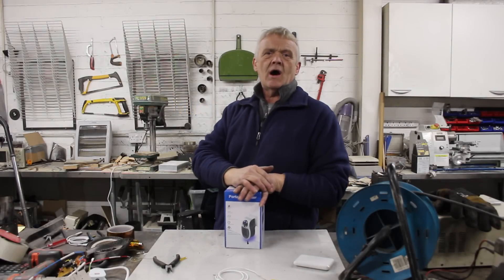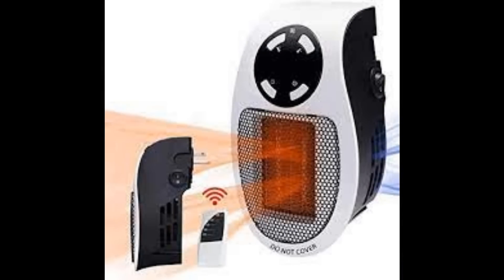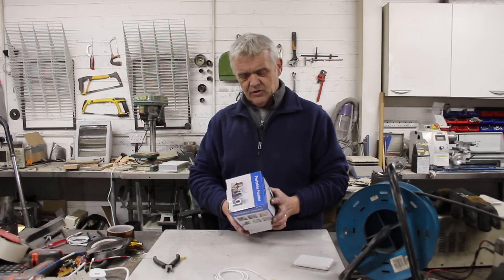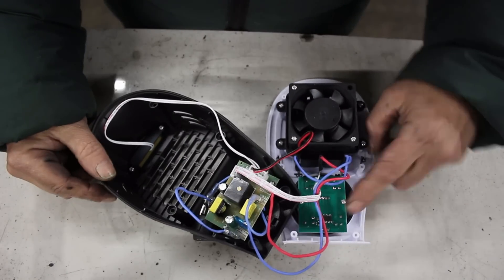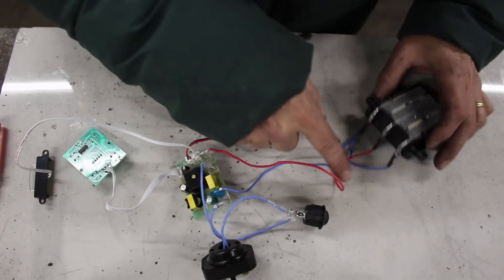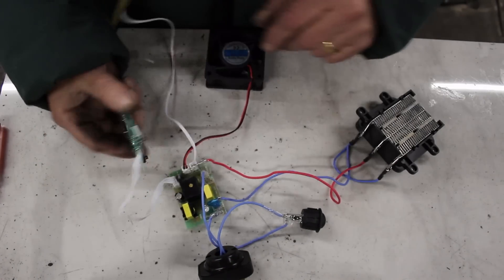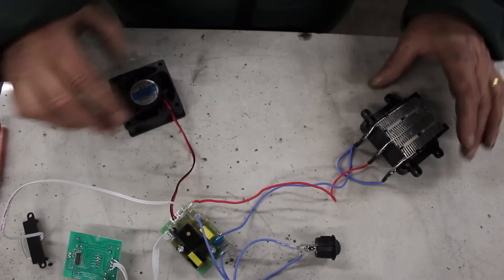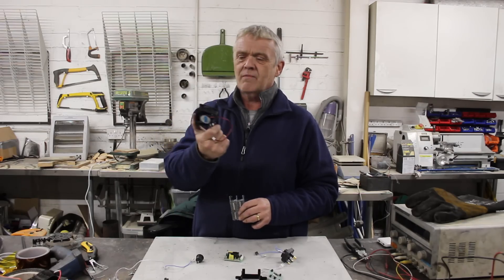1767 Mini Ceramic Heaters Teardown - PTC Heaters Any Good Or Not?